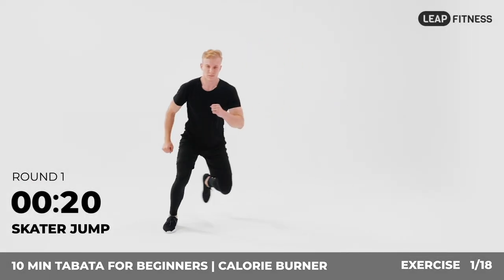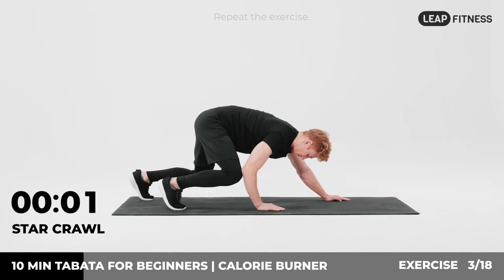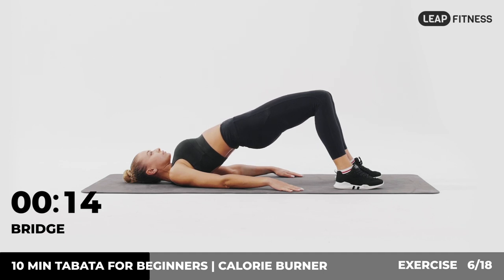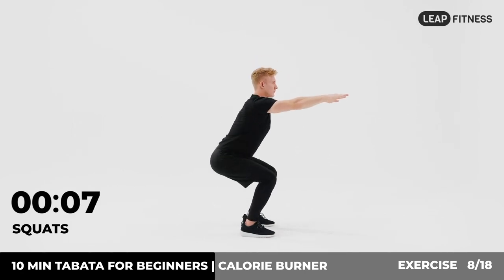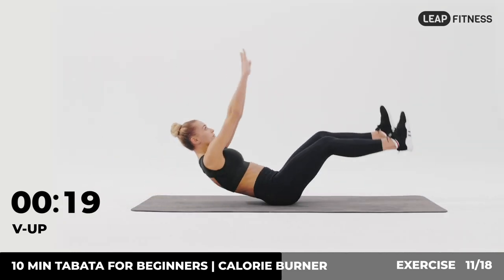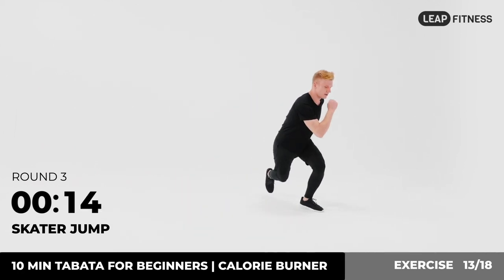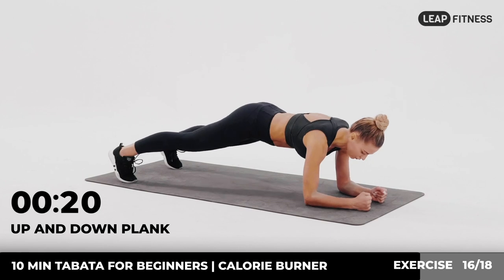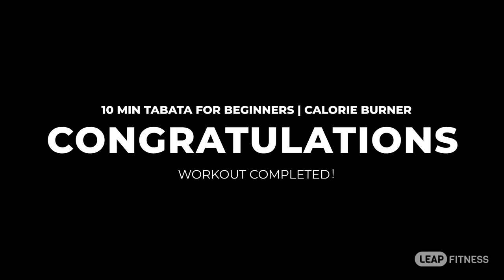10 Min Tabata FOR Beginners I Calorie Burner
Tabata, the most effective workout for weight loss! If you have not heard of it, you can’t miss this one! The perfect beginner Tabata calorie burner. You only need 10 minutes to get sweaty and enjoy the burn. With 6 simple but effective movements, you can get the most. Flexible enough to fit into your busy life and no equipment needed. Why wait? Just click play and get started!

The breakdown is:
6 exercises
3 rounds
20 seconds on
10 seconds off
Let’s get you on your road to healthy living, weight loss, and stress relief. Time to yield the most benefits in just 10 minutes!

Wanna switch up workouts and hit your body from different angles? Looking for videos for beginners or any other levels? Find out videos on-demand shared by Google Play #1 Fitness Developer - Leap Fitness Group in this channel :)

👍 Best Choice for Home Workout:
Home Workout (iOS)

✅  Track daily fitness progress & Build healthy habits? Try our brand new app now!
Habit Tracker & To do List (Android)